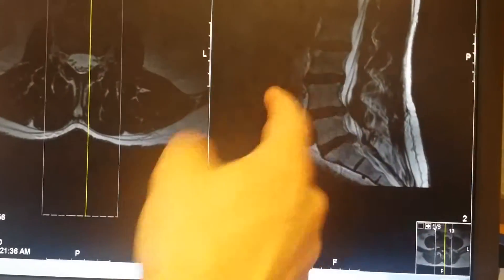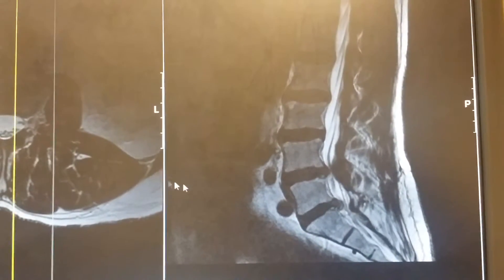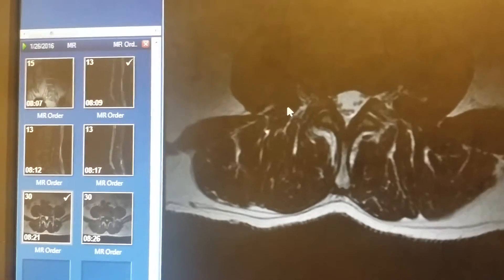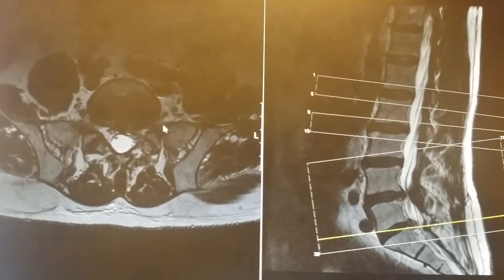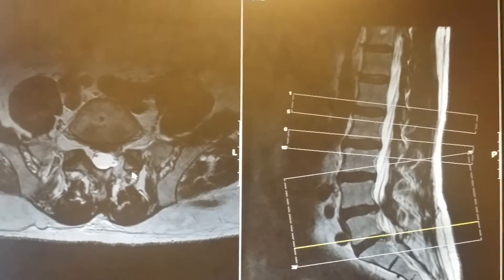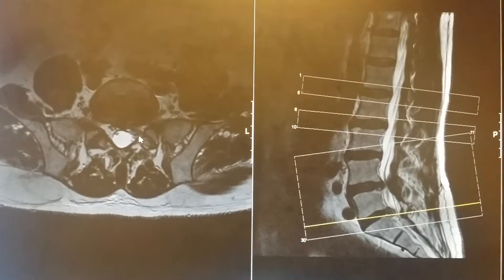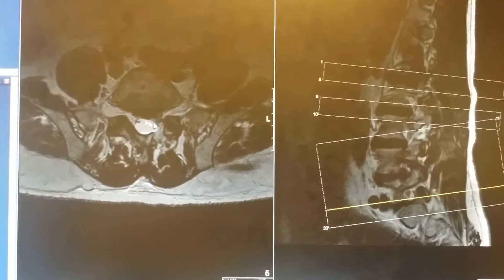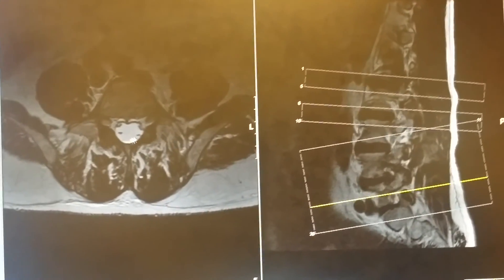MRI of lower back 20160204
This is a video of the MRI of TVH's lower back on Feb 2nd, 2016 narrated by Dr Roe's PA, Josh.  Very clear identification of the pinched sciatic nerve at the L4-L5 location and also a herniated disk seriously pinching the sciatic nerve at the S1-L4 location.  Josh suggested both areas would be addressed during the surgery.